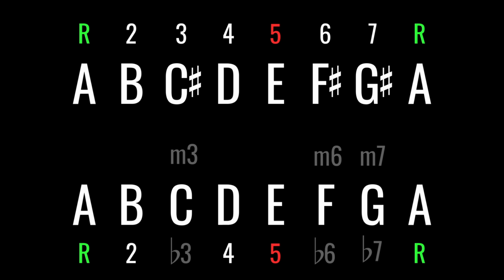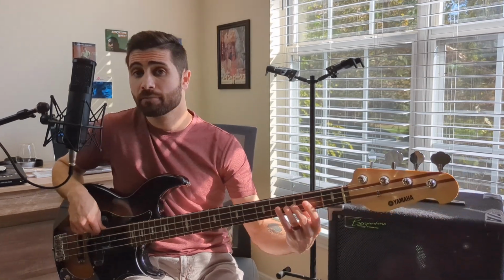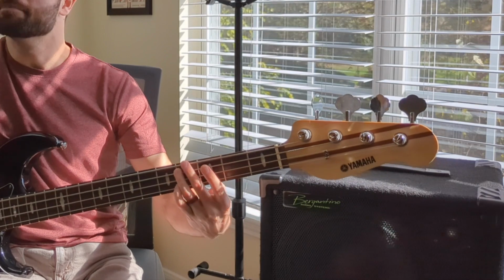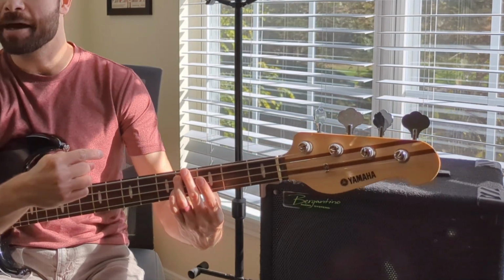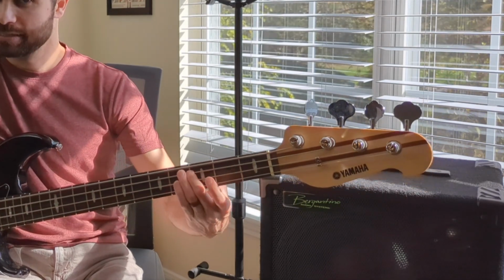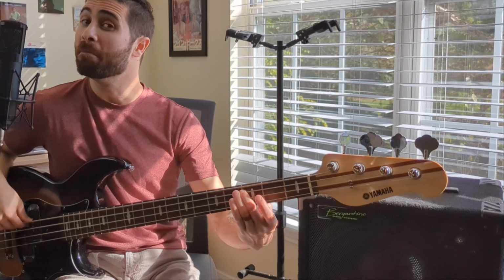Minor Scales: What You HAVEN'T Been Taught and Need to Hear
This vid is all about how to learn, play, and conceptualize natural, harmonic, and melodic minor scales on the bass.

0:00 Intro
0:24 Natural Minor
3:18 Harm./Mel. Are Not Scales...
3:48 Harmonic Minor
7:25 Melodic Minor
9:23 Melodic Minor in Jazz